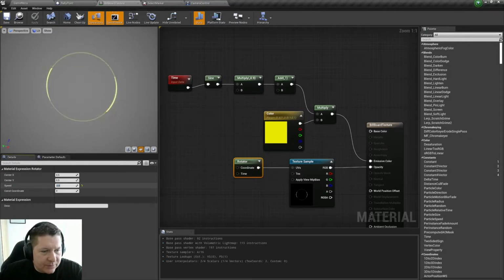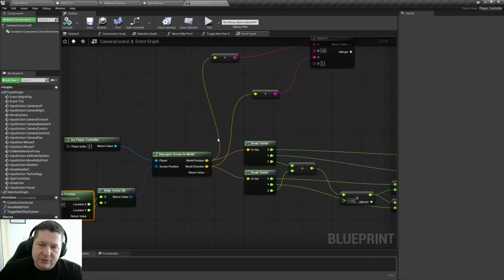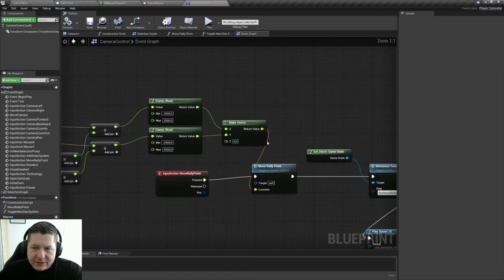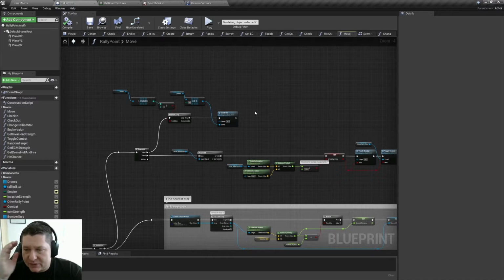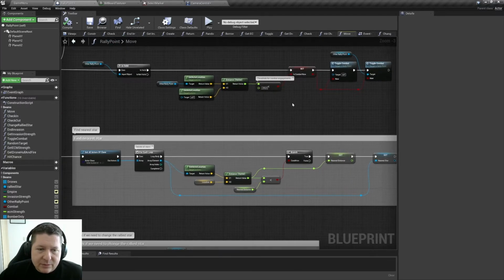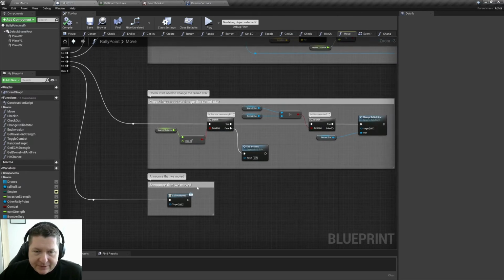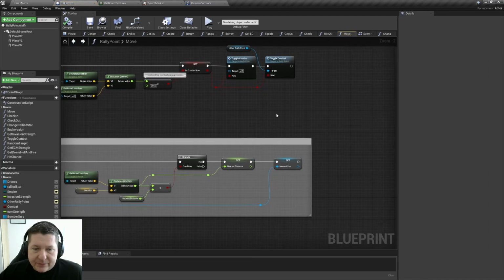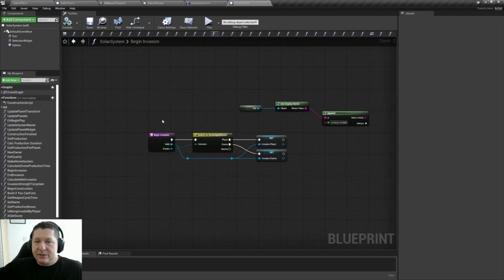DevLog Battle for Antares - Rally Point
Battle for Antares will be my newest game on STEAM. It is quite mature already but not yet ready to be published. For now i would like to do an in-depth review about all the different components making up the game on this channel. The game itself is developed with the Unreal Engine 4.26. Stay tuned for more videos about the game internals and let me know what you are interested in specifically, then i can focus on these topics.

In this video i will discuss how the rally point works that you can use to move your drones.